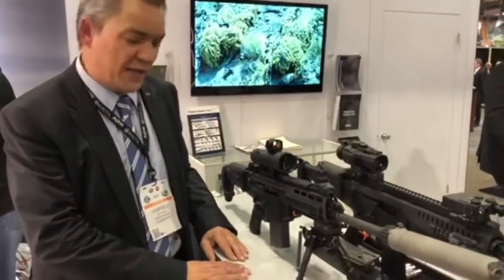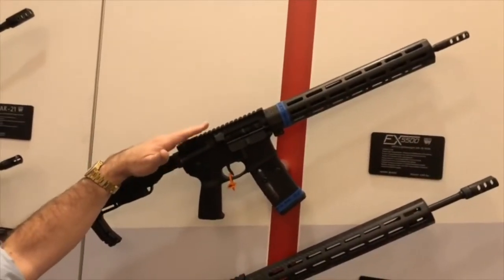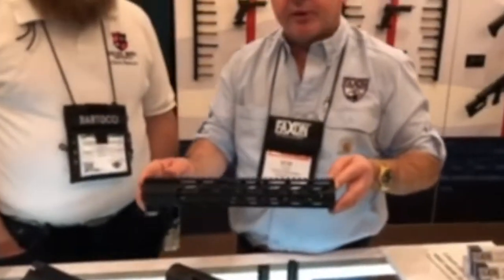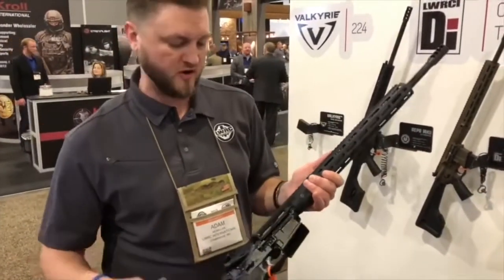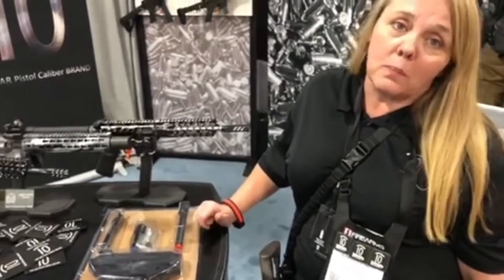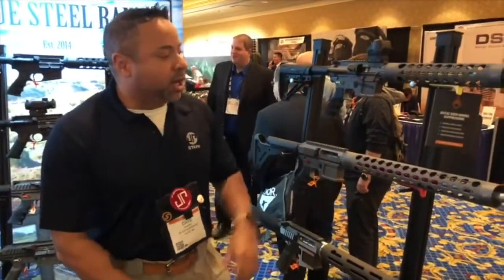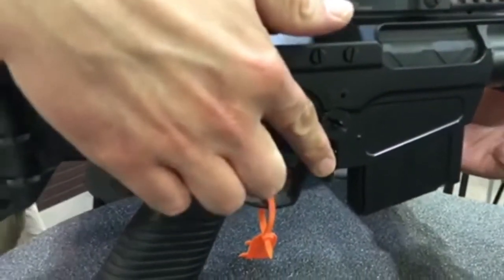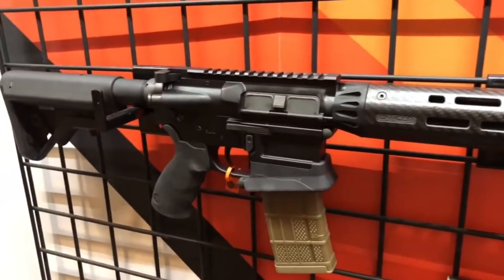Shot Show 2018 Day 3